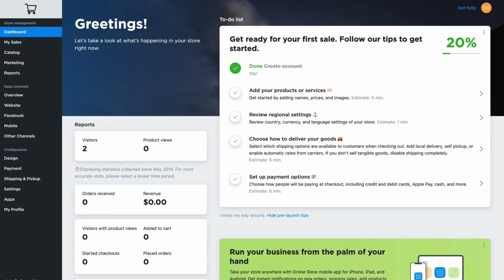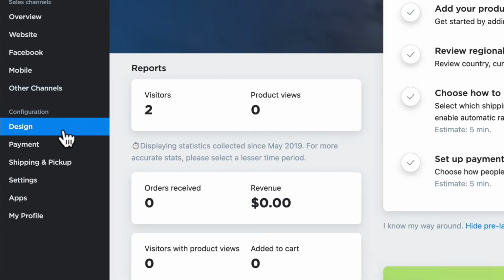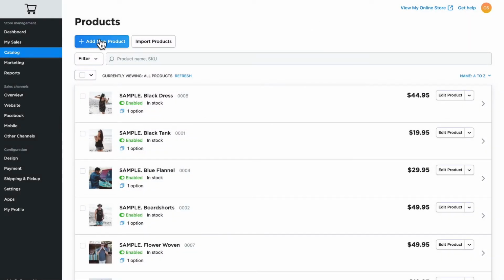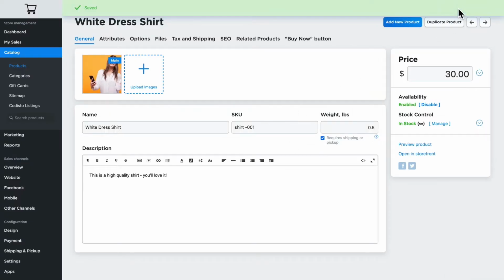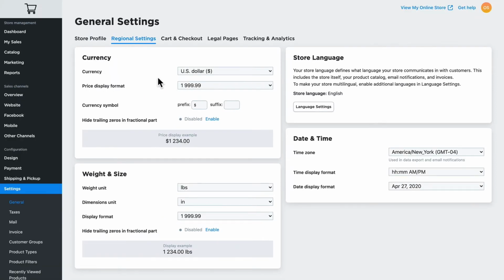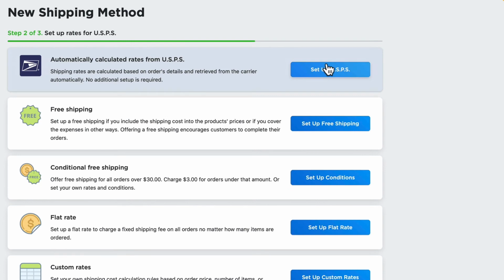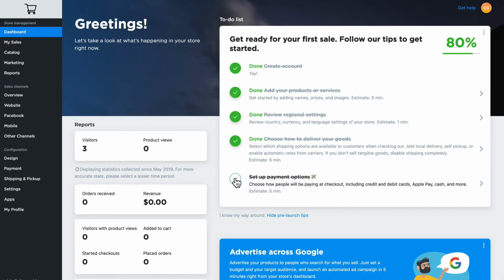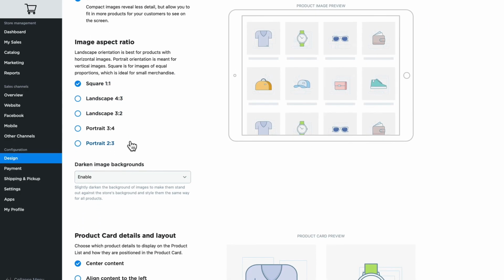MerchantE WebCommerce℠ Demo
Welcome to your online store! Watch our WebCommerce℠ demonstration to properly set up shop and start selling in minutes.